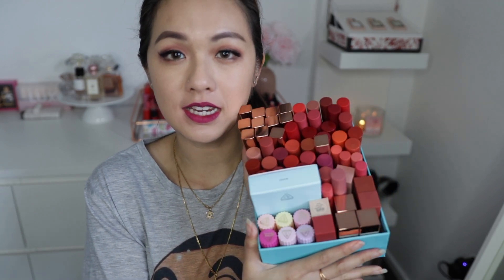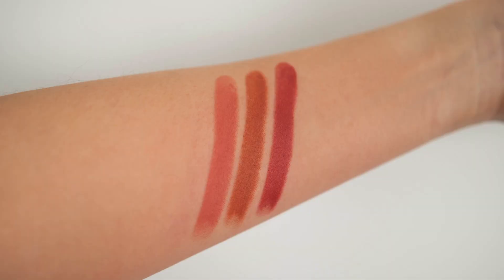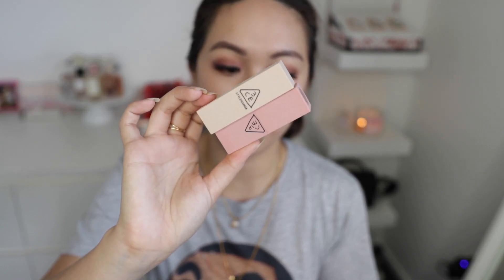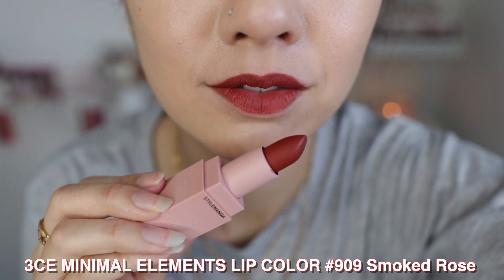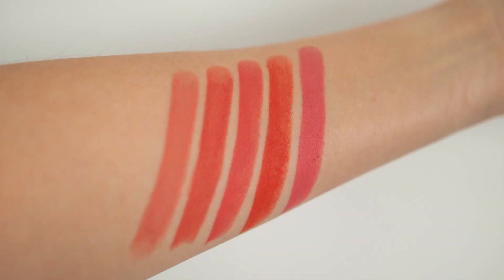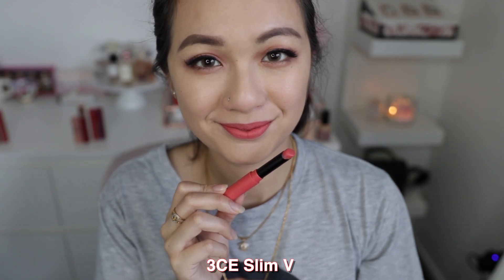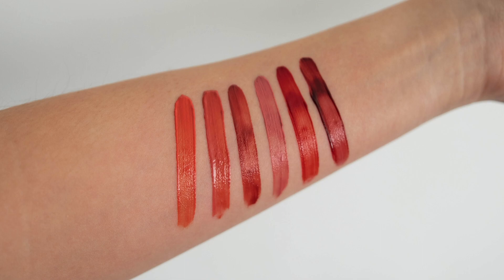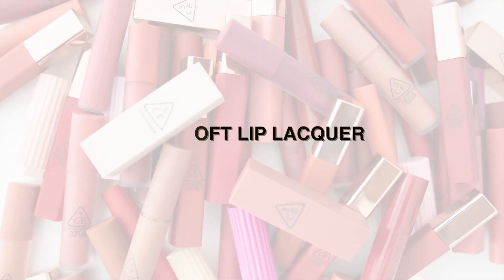3CE LIP COLLECTION |OVER 60+ Lipsticks & 8 Collections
Which of these do you own?

Products mentioned:

3ce Mood Recipe
Will update soon as I didn’t realise it’s not discontinued !

Thankiux